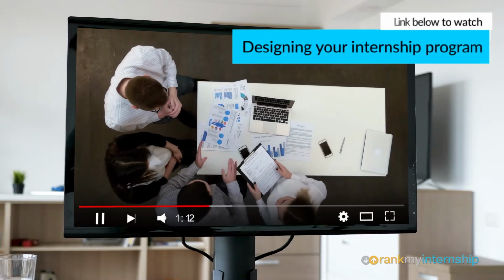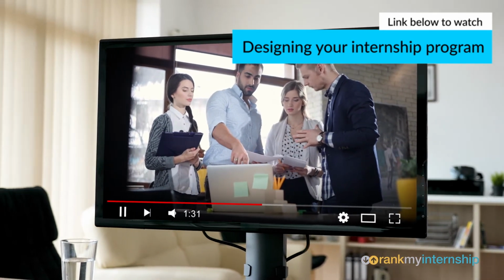Building an Internship Program Part 2: Designing meaningful work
When it comes to planning an internship program, this second video will cover the ins and outs of designing an intern orientation program and a manager training program.

*Rank My Internship is a review website where you can publish your recent internship and co-op experiences, as well as research the internship or co-op reviews of others. If you’re a student or recent grad, Rank My Internship is your best resource to learn more about your internship or co-op options.

(*Jobpostings.ca is only accessible in Canada.)

INTERNSHIP HUNT SERIES
This video is part of the RankMyInternship.com’s Internship Hunt video series designed to help students and recent graduates gain modern and practical internship hunting insights and skills.

Our series will cover the various stages of the internship hunting process, including: Self-Assessment, Interview Searching, On the job tips, and Post-internship career strategies.

The series is funded in part by the Ontario Creates, Interactive Digital Media fund.

CREDITS
Andrea Jenna | Host
Nathan and Mark Laurie | Executive producers
David Tal | Producer, writer | @DavidTalWrites
T. Tieu | Video Editor
David Cain | Camera
Anthony Capano | Creative Director